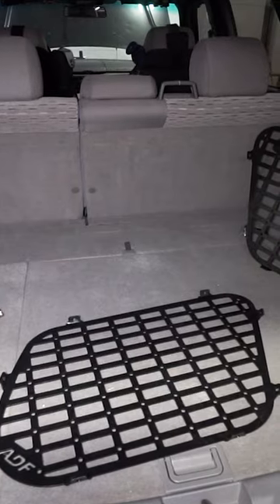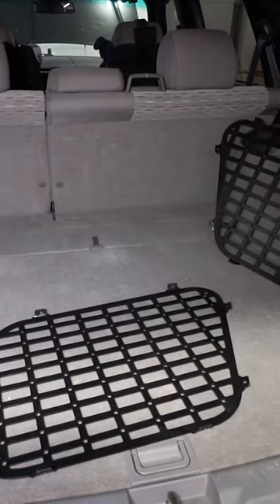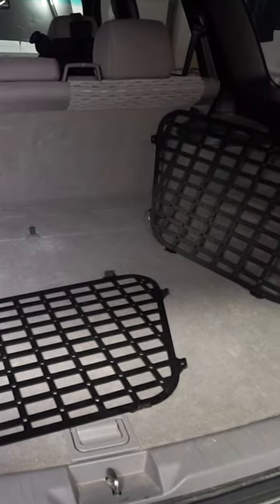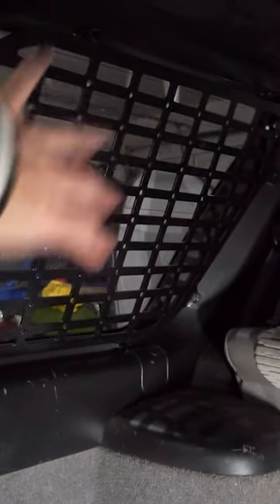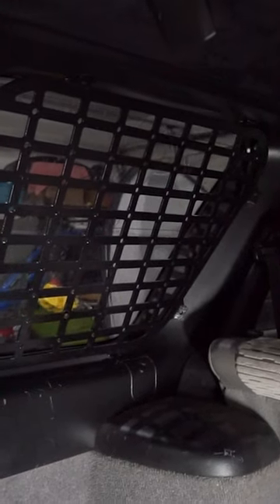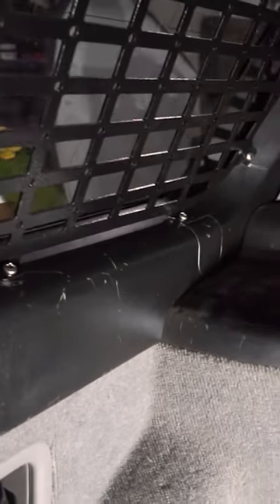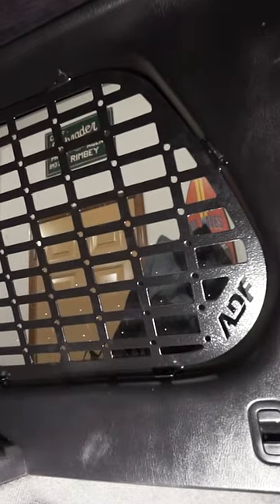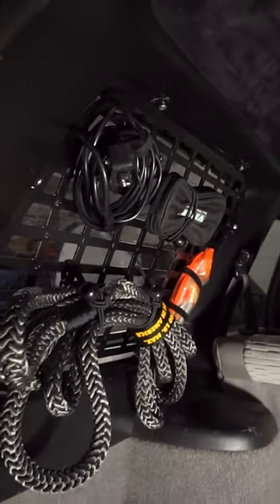Unlocking Overlanding Potential: Installing ADF's MOLLE Racks on My Subaru Forester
In this video, we'll be installing the ADF Molle Racks in my Overland Subaru Forester. These racks are perfect for storing your gear while you're offroad!

If you're looking for a way to store your gear while you're offroad, the ADF Molle Racks are the perfect solution. This video will show you how to install the racks in your Overland Subaru Forester, and how they'll help you organize and store your gear!